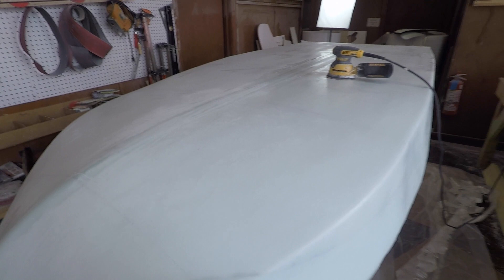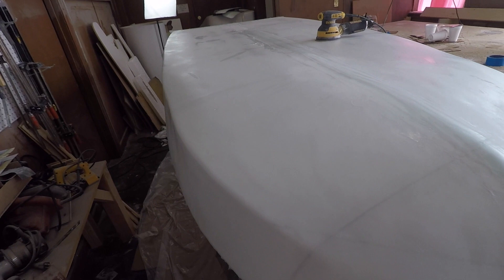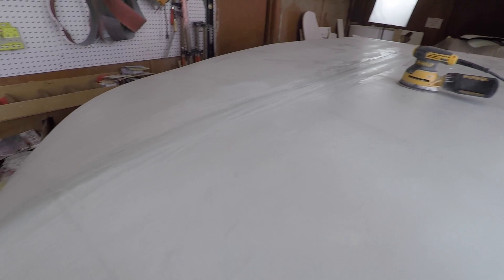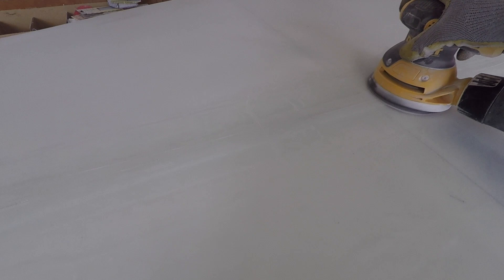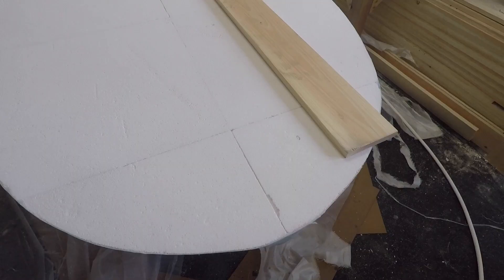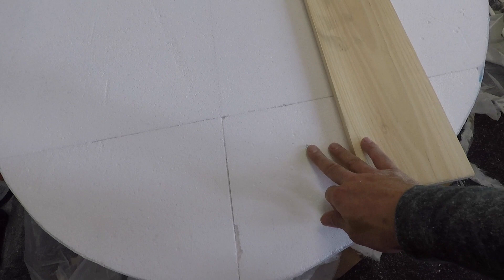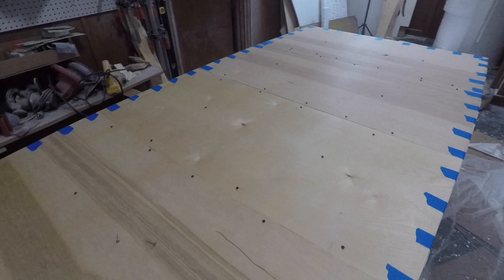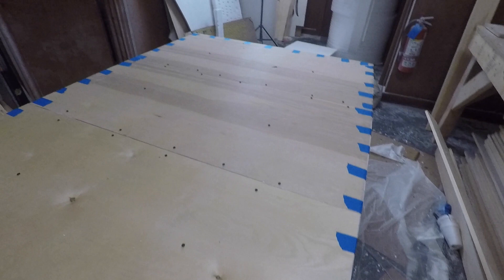Micro Skiff build update. Building the ultimate micro skiff!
Progressing nicely. Definitely have learned a lot from this little boat so far. If there is another one, I will be making it so much better. But for now, the micro skiff is looking good and seems to be coming close to that 100lbs build goal. So far the biggest regrets are not coring out the hull, and not using divinycell for the deck...